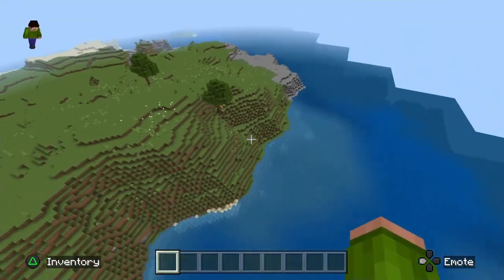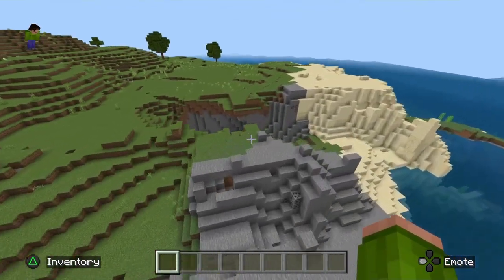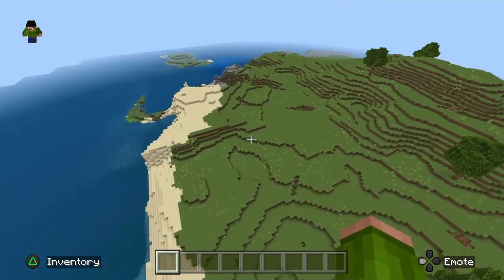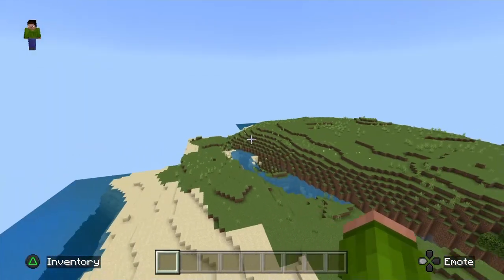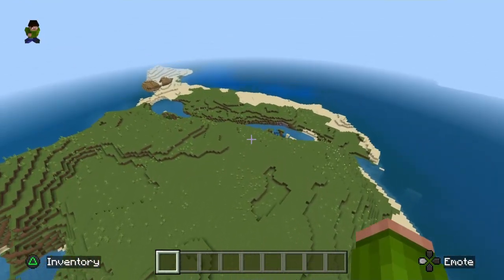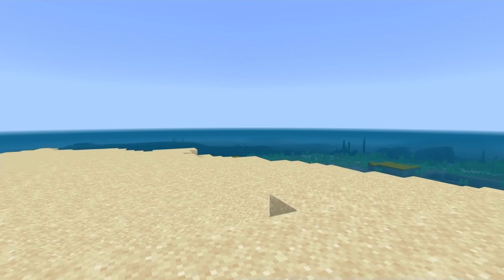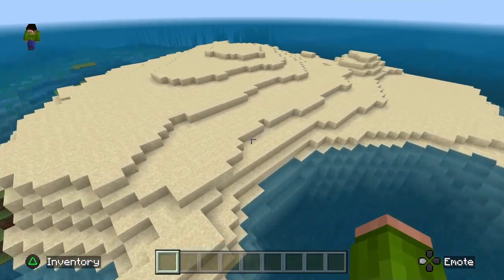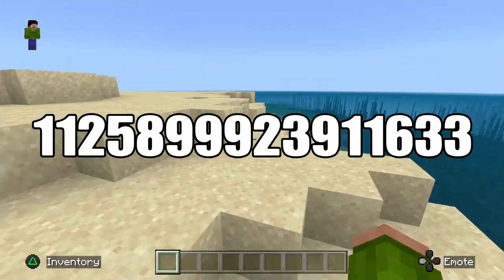3 Survival Island Seeds! - Minecraft 1.19 Bedrock & Java - Seed Showcase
In this video I'll show you 3 great survival island seeds for Minecraft, in increasing difficulty. An easy one, medium and a very difficult island to survive on! With all of these seeds, you will spawn on the islands, so you don't have to travel to them first.

These seeds were tested with Minecraft 1.19 on Bedrock (PS4, PS5, Andriod, iOS, Xbox) but also work for Java users (PC). The seed codes are mentioned in the video.